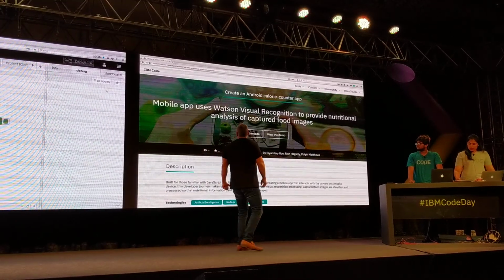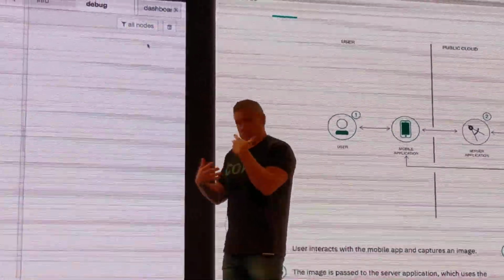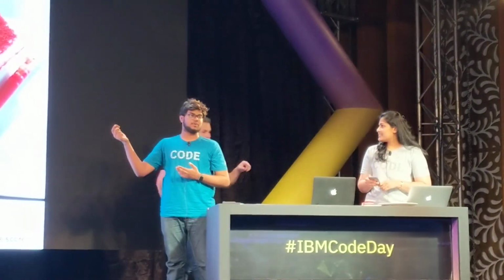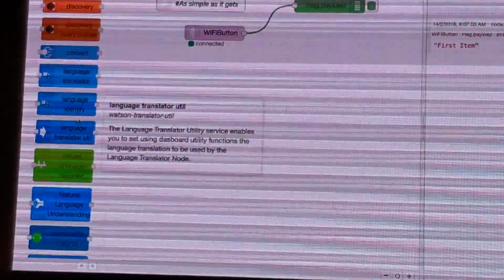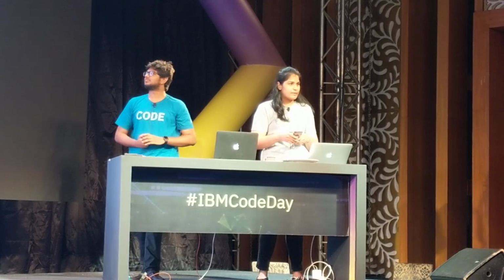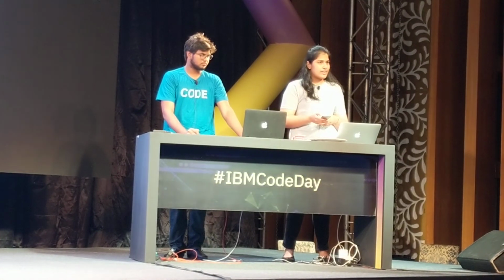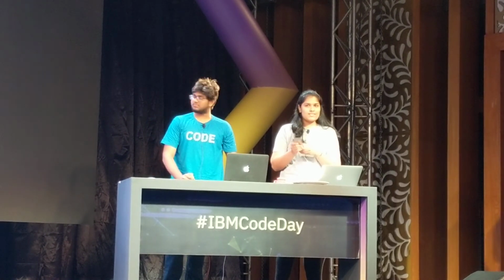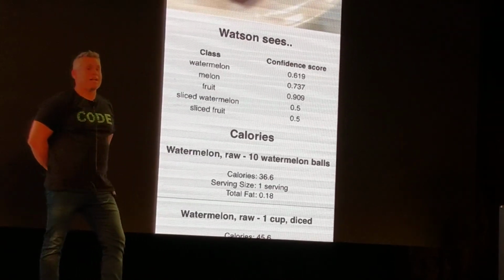Watson Visual Recognition to provide nutritional analysis of food images (Dr Angel Diaz)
Demo from a talk by Dr Angel Diaz at IBMCodeDay held in Bangalore on 14th Feb 2018. This video shows Watson visual recognition in action identifying foods and providing their calorie count.